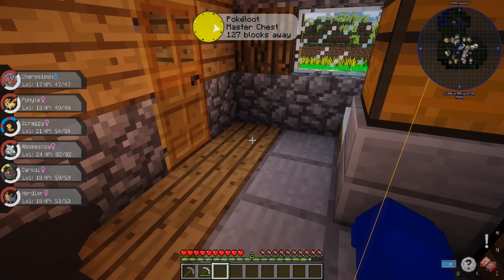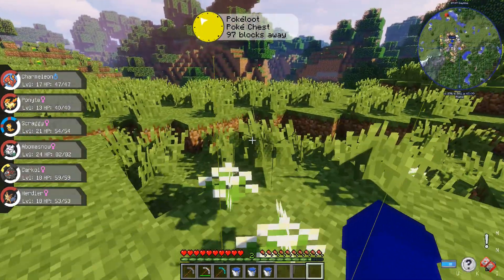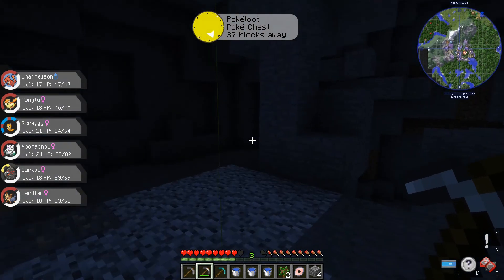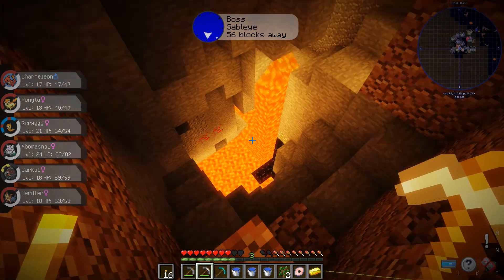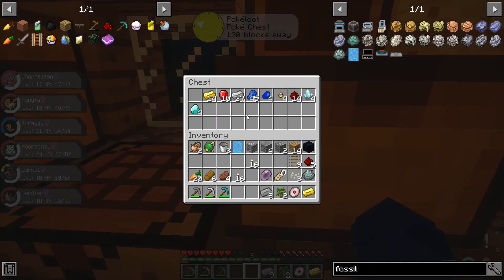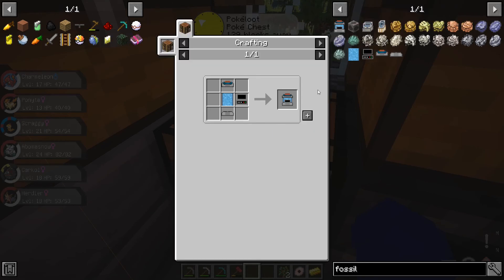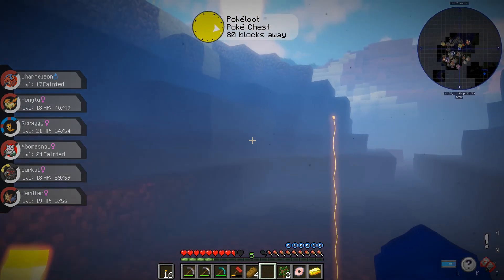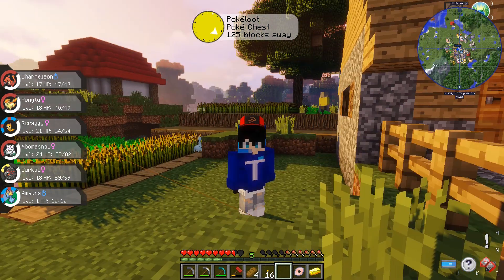Pixelmon Ep5 Getting My First Fossil Pokemon!